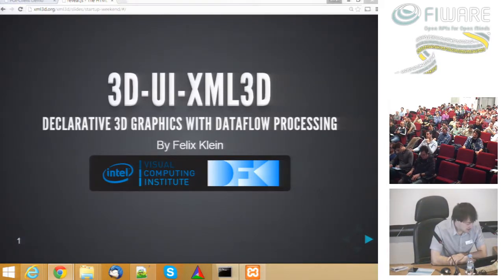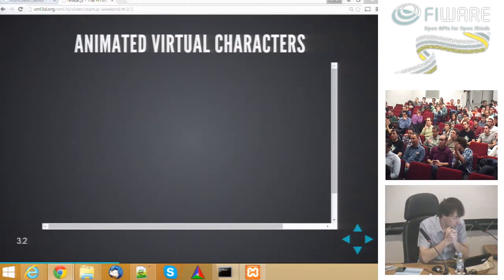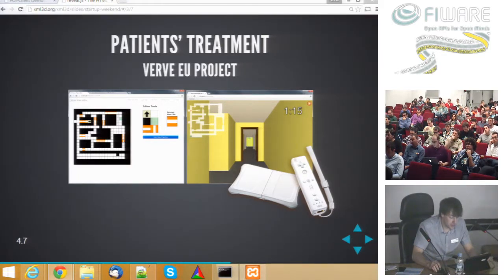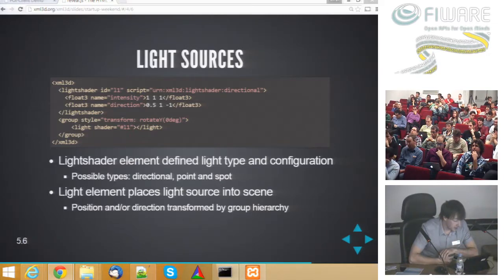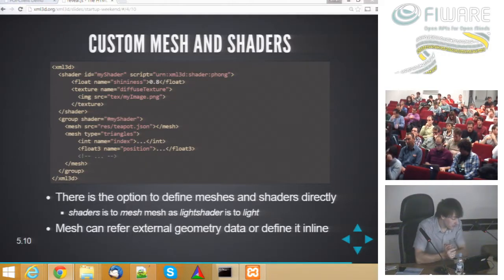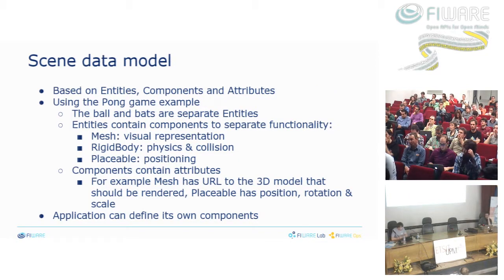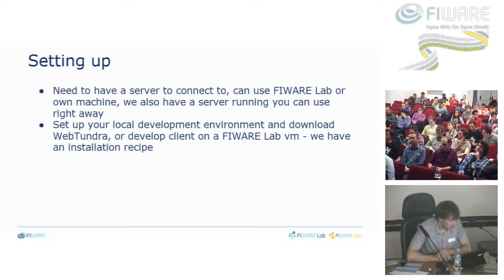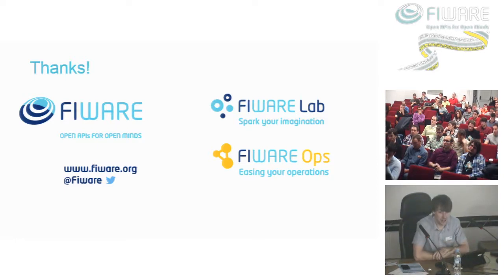FIWARE Developers' Week. March 10th. Session 3. Enhancing user experience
FIWARE Developers' Week. March 10th. Session 3. Enhancing user experience of your application. 3D, virtual worlds.

Speaker: Stefan Lemme, DFKI, Web UI expert.